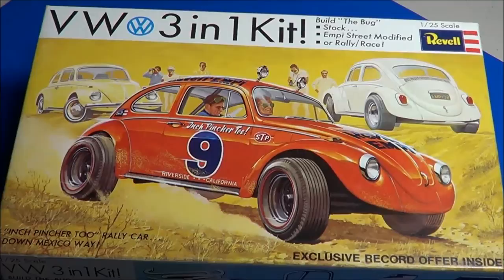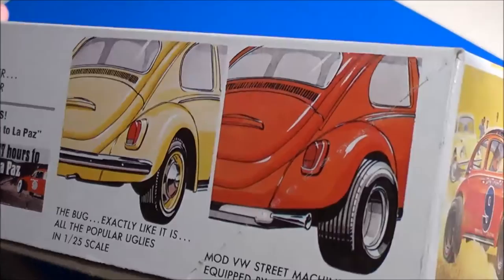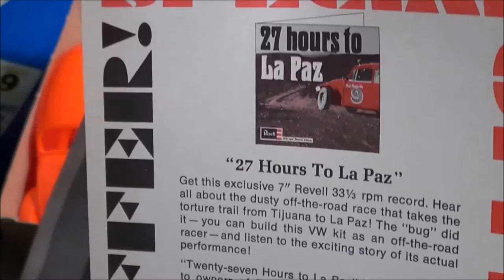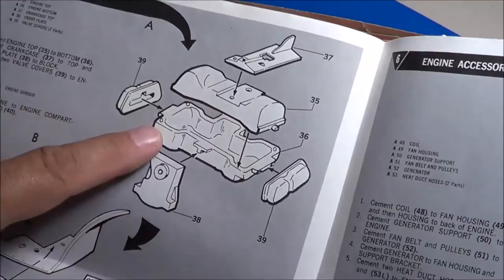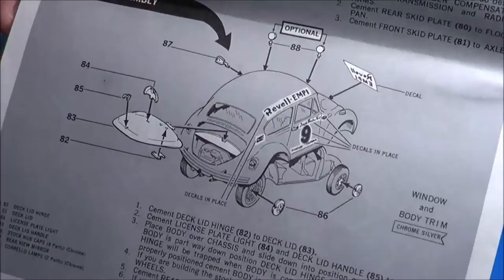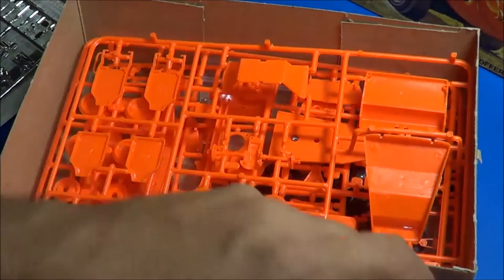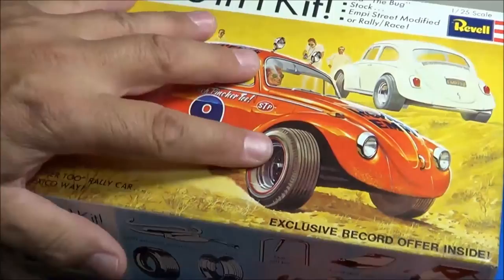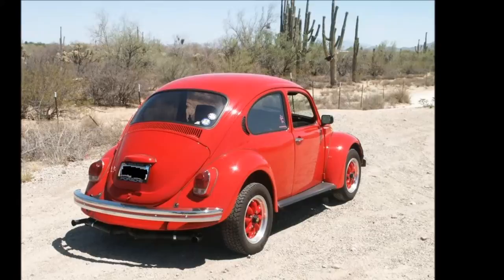Classic Revell VW (3 in 1) Scale Model Kit Review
Revell Volkswagen VW 3N1 Kit Review